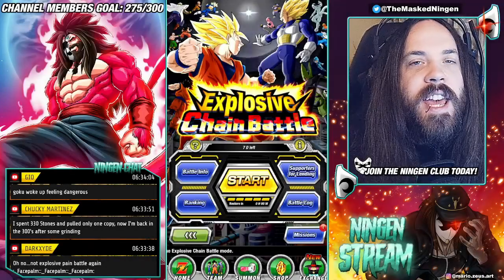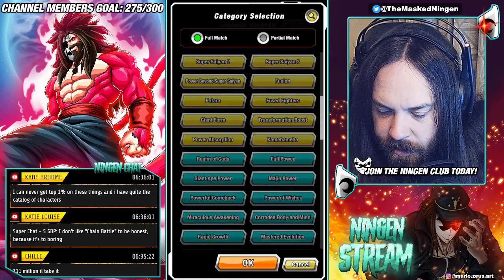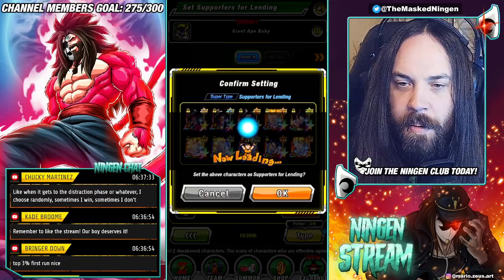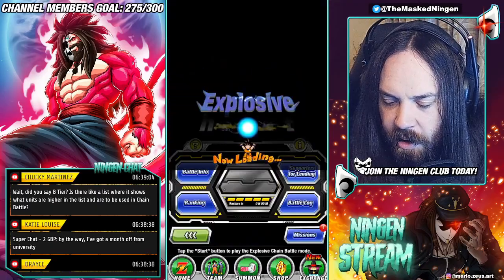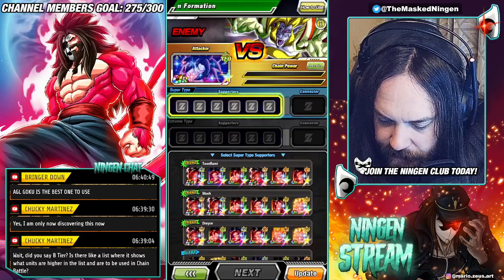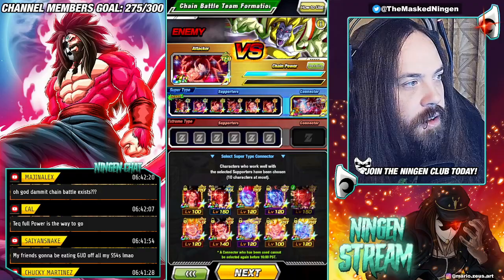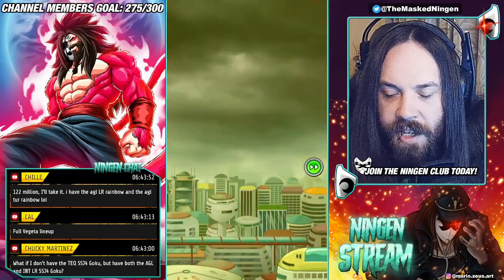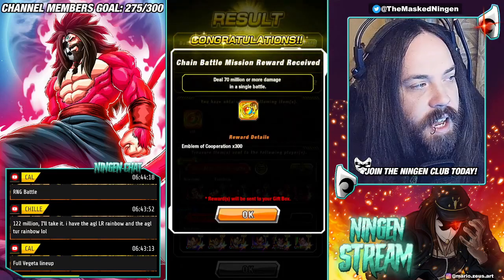HOW TO GET TOP 1% IN GREAT APE BABY CHAIN BATTLE! BEST ATTACKER AND CONNECTORS! (Dokkan Battle)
HOW TO GET TOP 1% IN GREAT APE BABY CHAIN BATTLE! BEST ATTACKER AND CONNECTORS!